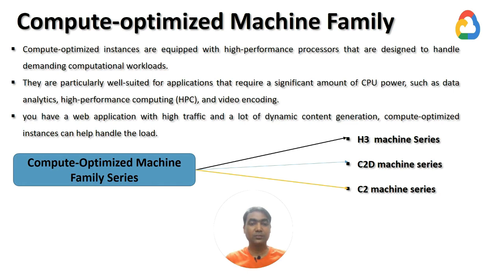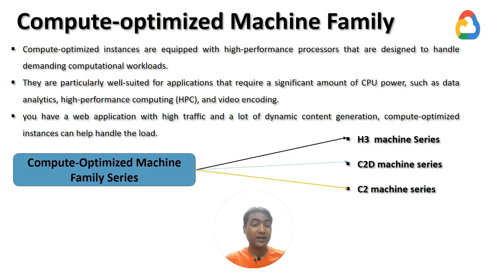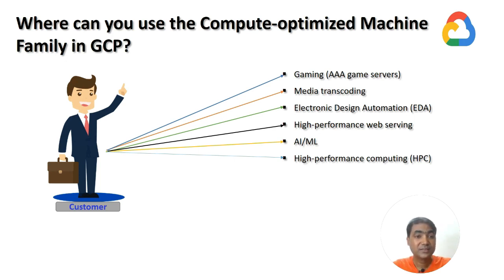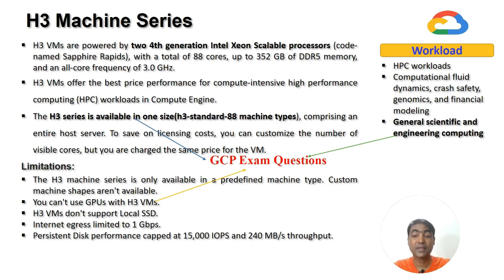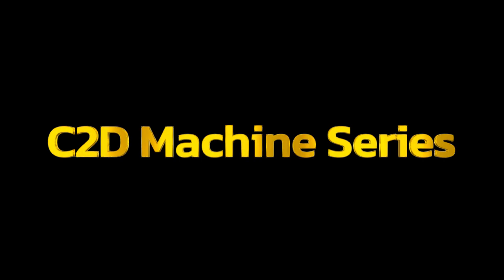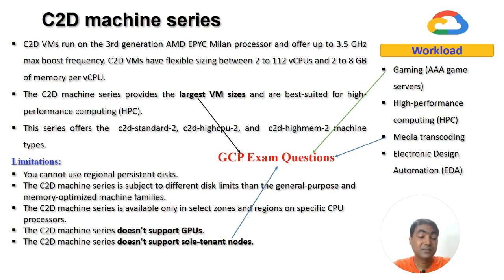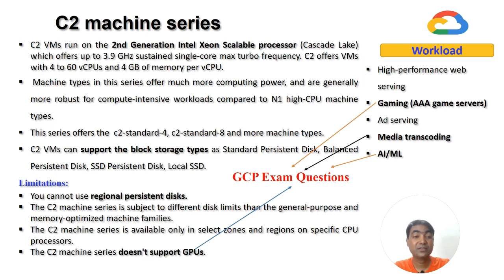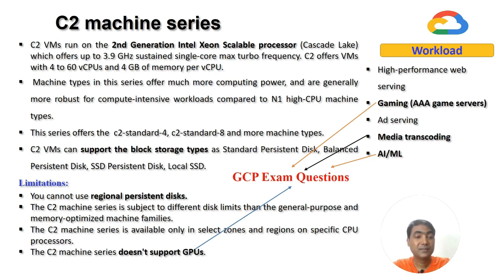GCP Tutorial-32 | What is Compute Optimized machine family in GCP?🔥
gcp services
gcp tutorial
gcp devops